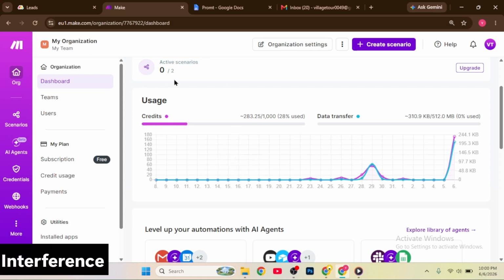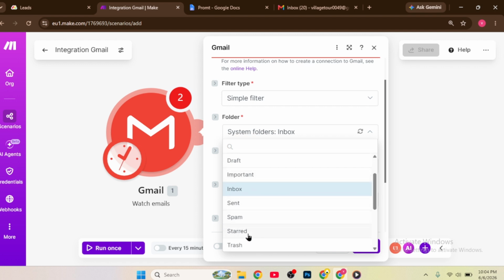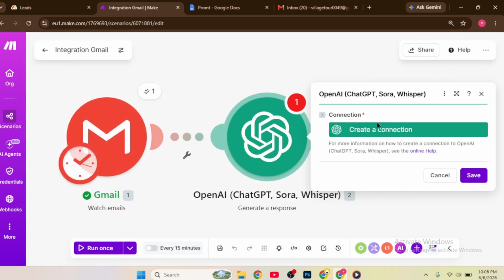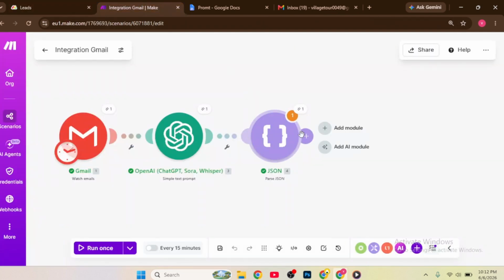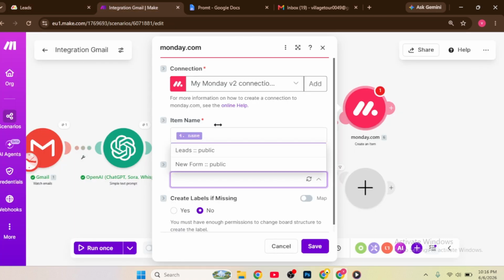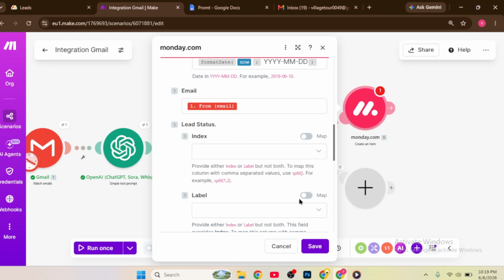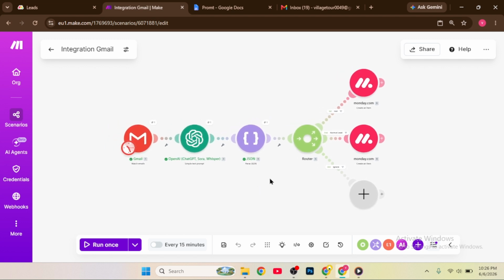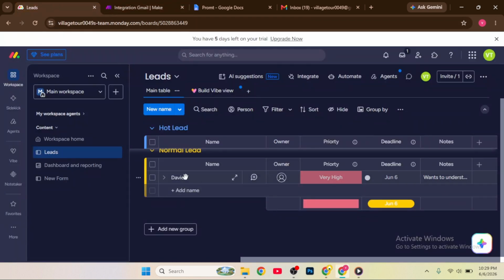I Built an AI Agent to Qualify My Leads (Make.com + ChatGPT)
In this video, I show you how to build a powerful AI lead qualification system using Make.com, ChatGPT, and Gmail.
You'll learn how to automatically analyze incoming emails, determine if they are "Hot Leads" or "Normal Leads," and instantly create them in the correct Monday.com group—all without needing a ChatGPT API key!

Key takeaways:

Triggering automation from new Gmail messages.
Using ChatGPT's NEW "Simple Text Prompt" in Make.com.
Sorting leads automatically with the Make.com Router.
Mapping data to Monday.com boards for a perfect CRM sync.
Pro-tip: Formatting dates for seamless integration.